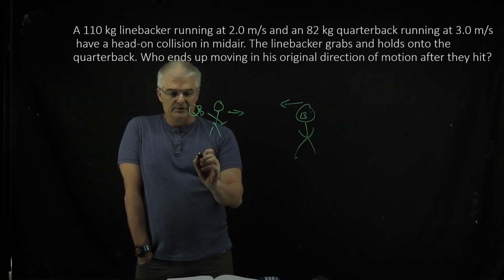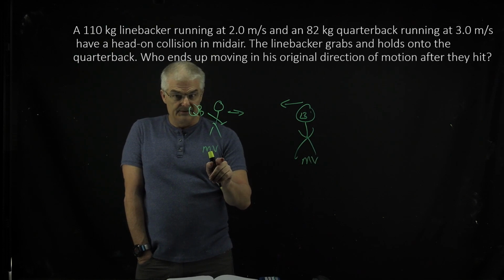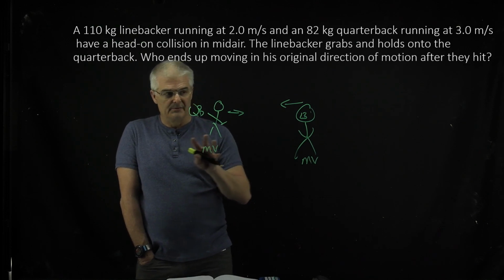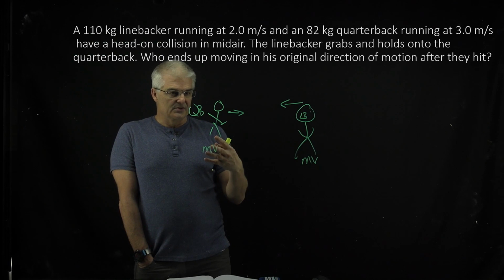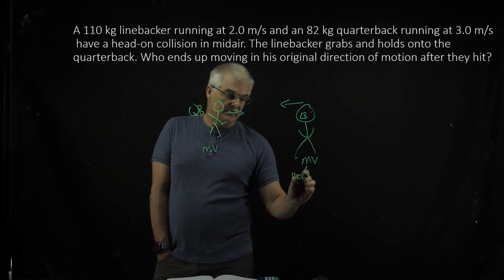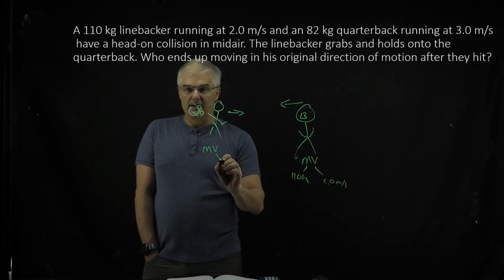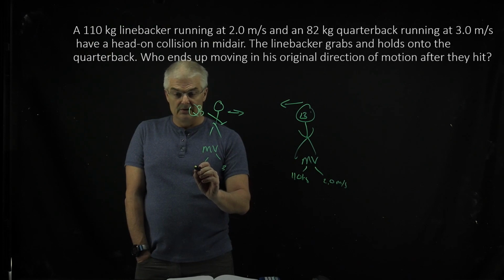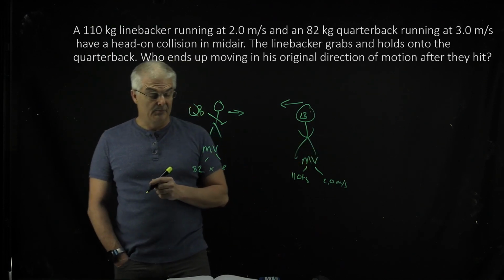Mastering Physics 9.59 Explained! A 110 kg linebacker running at 2.0 m/s and an 82 kg quarterback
A 110 kg linebacker running at 2.0 m/s and an 82 kg quarterback running at 3.0 m/s have a head-on collision in midair. The linebacker grabs and holds onto the quarterback. Who ends up moving in his original direction of motion after they hit?